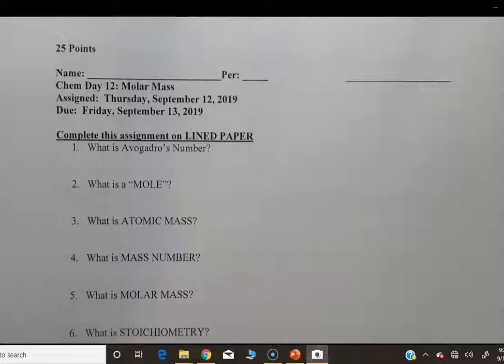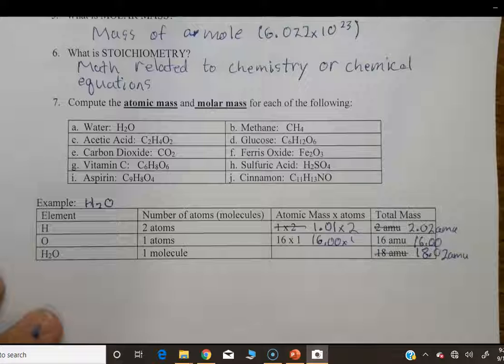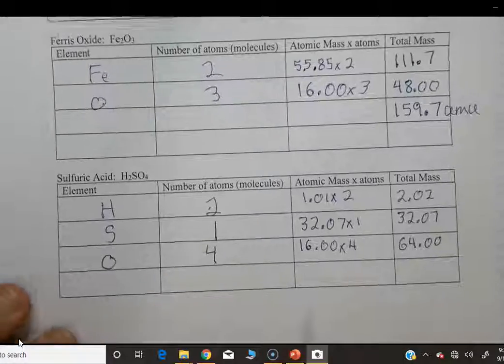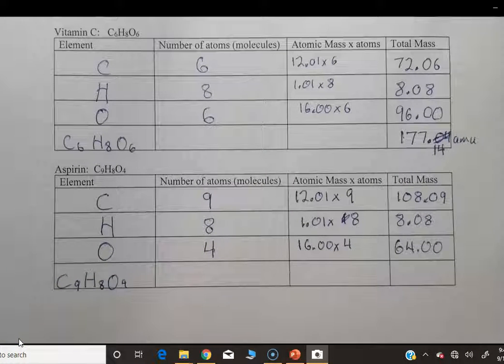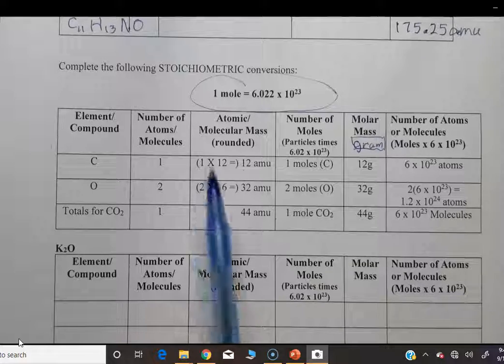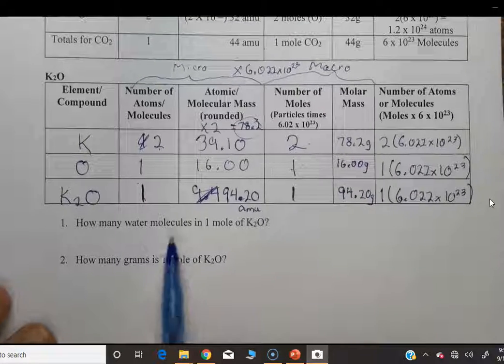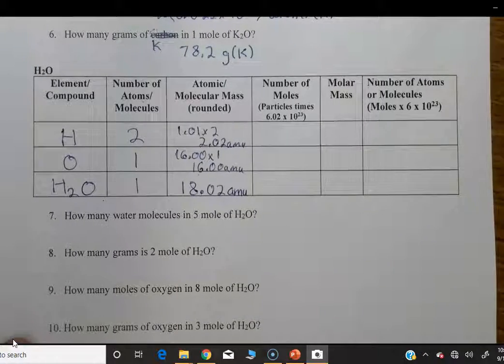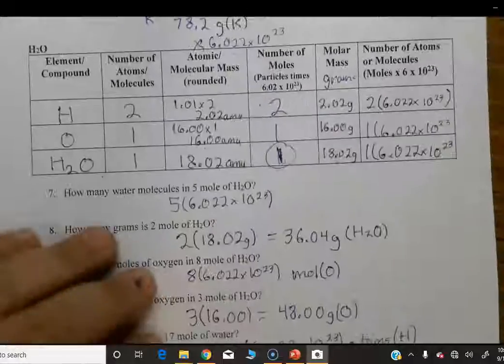Day 13 Molar Mass